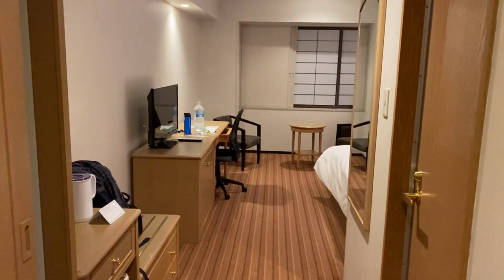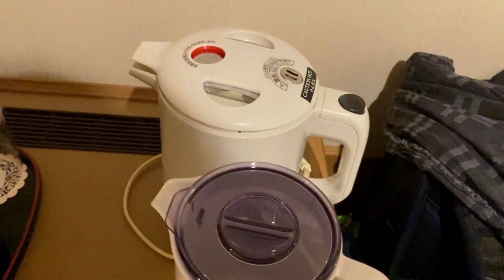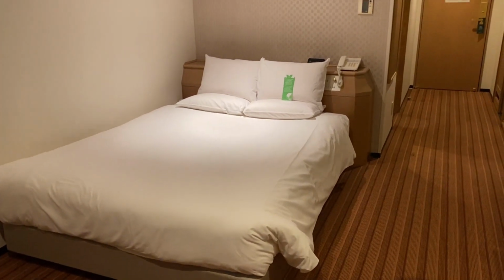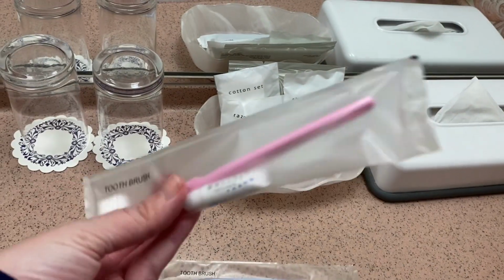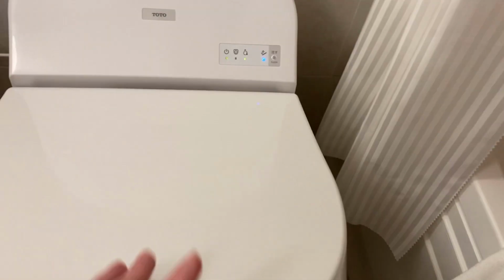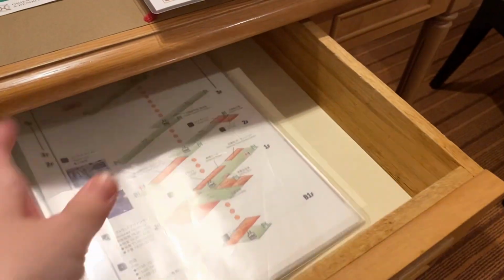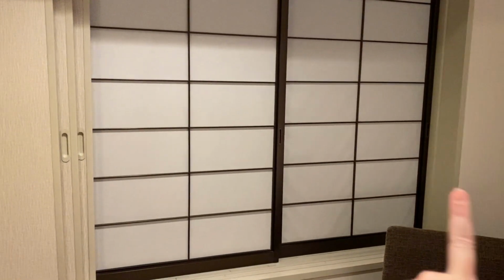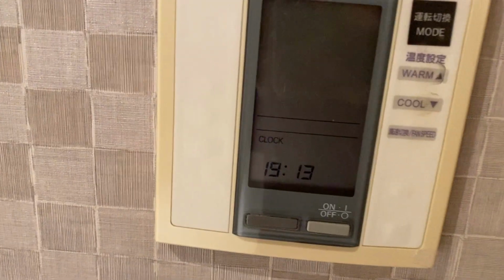Int'l Garden Hotel Narita - room tour & first impressions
I stayed at the International Garden Hotel in Narita for two nights in February 2023. This is a (somewhat chaotic) room tour and first impressions of my double room with ensuite. I'd just gotten off a 14 hour flight and hadn't slept at all, so forgive any weirdness. ;)

Highlights include: being shocked at the toilet with bidet, trying to figure out how to turn the lights on and off, checking the kettle for cleanliness, and a very bad nighttime view of a construction yard.

3. Eddie Bauer Packable Daypack
7. Beurer BR60 (great for bug bites)
8. Sea to Summit silk sleeping bag liner